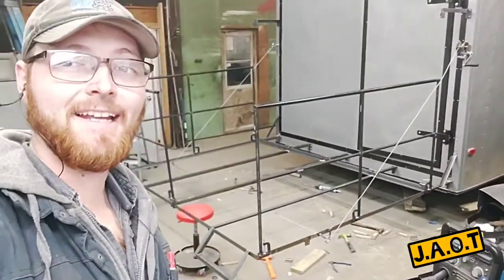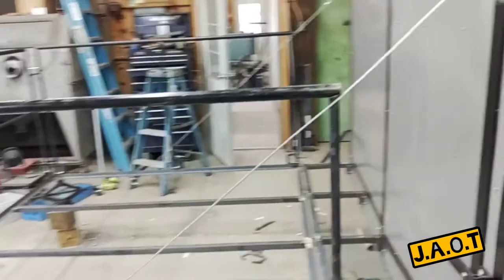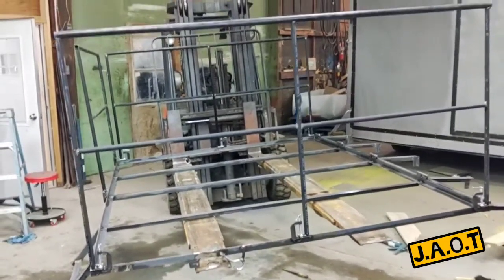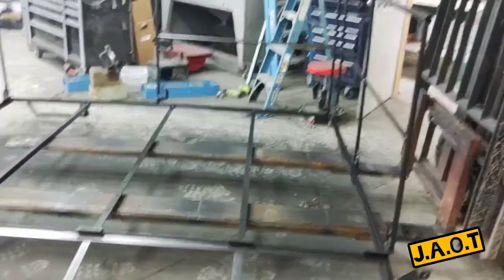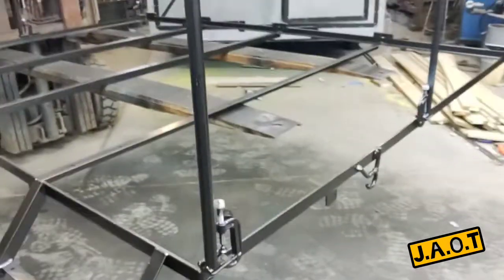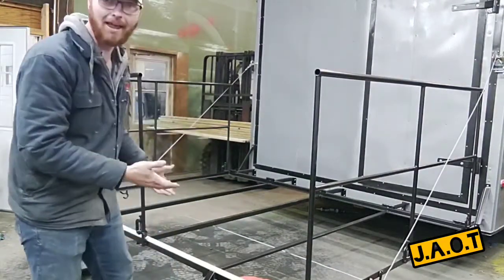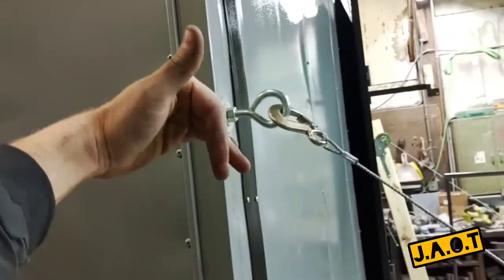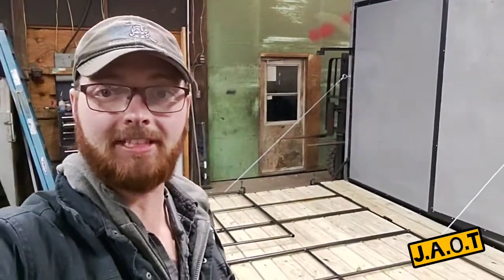Camper Build Ep. 3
Camper build episode 3, in this video I document the build of the folding deck that goes on the back of the camper.